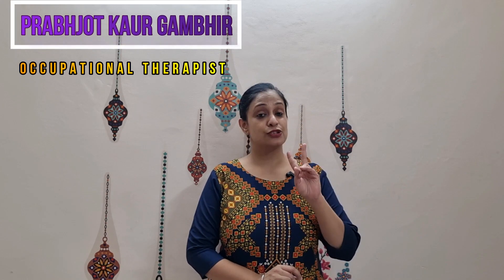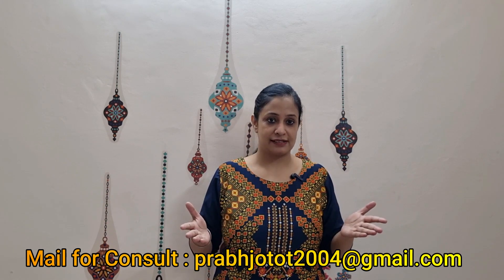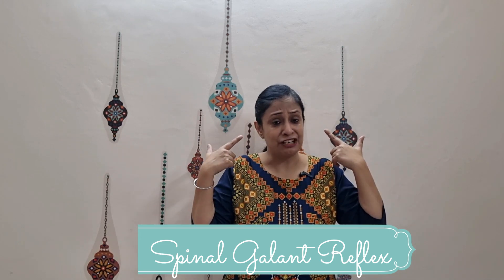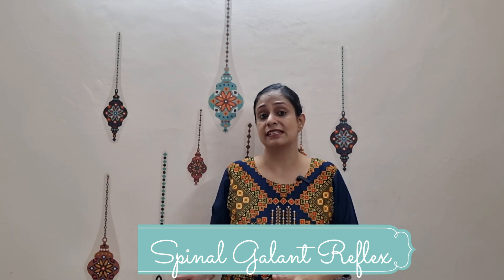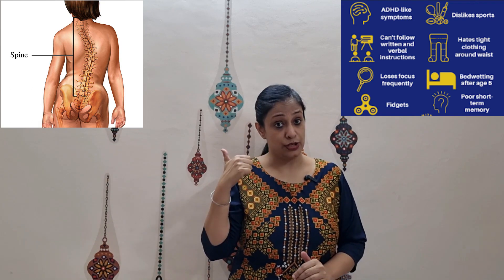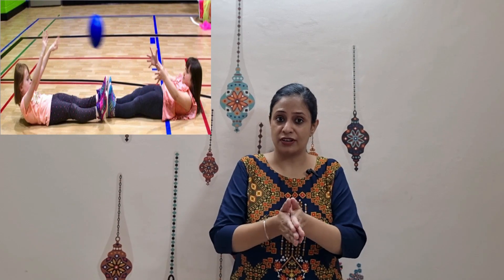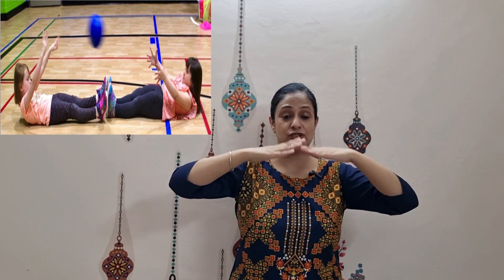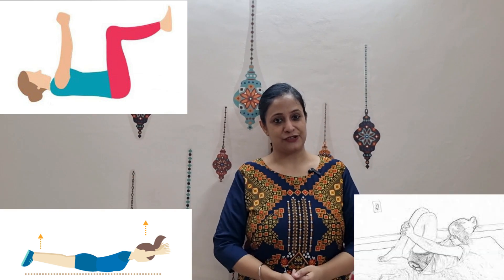Primitive Reflex Integration in Children- Part 2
Let us discuss today Primitive Reflex Integration of:
1. Tonic Labyrinthine Reflex
2. Spinal Galant Reflex
3. Landau reflex

15 years work experience